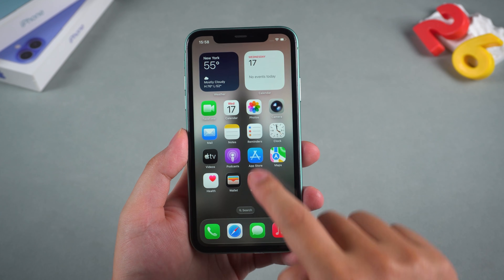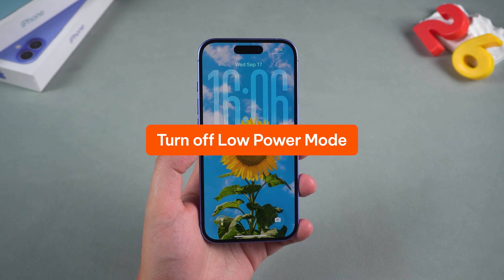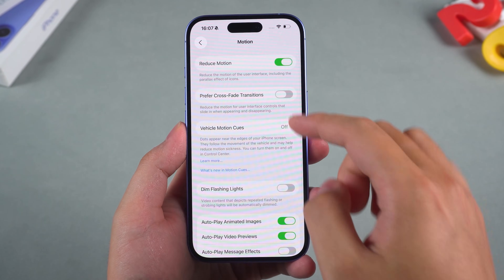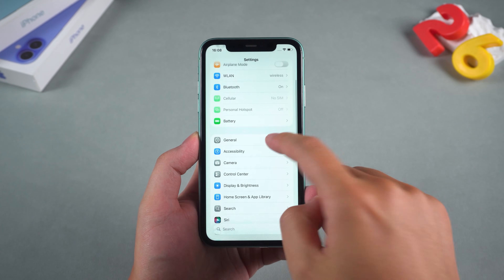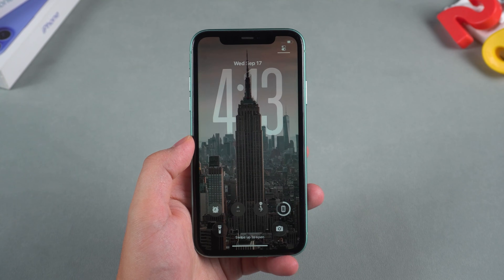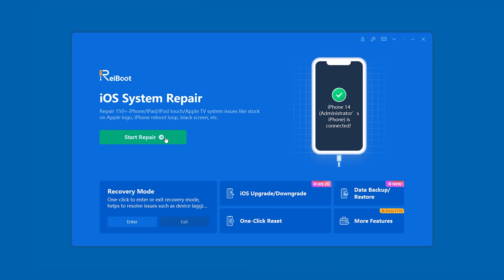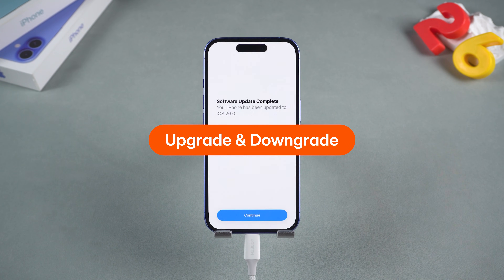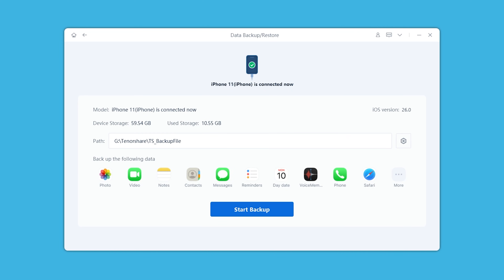[6 Tips] How to Fix 3D Wallpaper(Spatial Wallpaper) Not Working on iOS 26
Use Reiboot ) to fix 3D wallpapers not working or downgrade your iPhone.

Struggling with iOS 26’s new 3D Spatial Scene wallpapers not working on your iPhone? Don’t worry—this video walks you through step-by-step fixes to get them working again.

How to fix iOS 26 3D Photos not working? Spatial Scene Fixed

⏱TIMESTAMP
00:00 Intro
00:39 Tips 1: Turn on the Spatial wallpaper
00:53 Tips 2: Turn off Low Power Mode
01:02 Tips 3: Turn off Reduce Motion
01:12 Tips 4: Restart Your iPhone
01:25 Tips 5: Update iOS Again
01:36 Tips 6: Reset All Settings
01:52 Advanced Repair with ReiBoot
02:45 Pro Tip for 3D Photos

💡Text guide here:
Check Compatibility First:
Make sure you’re on iOS 26.
Spatial wallpapers work only on iPhone 12 or later.
Use suggested photos from the Lock Screen gallery, since not every image supports 3D effects.

Quick Fixes:
Turn on Spatial Scene in Lock Screen customization.
Disable Low Power Mode and Reduce Motion (both block effects).
Restart your iPhone with the button sequence.
Update iOS if Apple releases small patches.
Reset All Settings (this won’t erase your data).

Advanced Fix:
Use Tenorshare ReiBoot for system repair without data loss.
Supports Standard Repair, firmware updates, and downgrades.
Recommended downgrade: iPhone 11 users → iOS 18 for smoother performance.
Always back up before downgrading.

Pro Tip:
Simple photos with clear subjects look best in 3D.
Busy or heavily edited photos may not work well.

Depth Effect: A lock screen feature in iOS that uses layered image data to create a sense of spatial depth, letting wallpaper elements overlap the clock or widgets.
Liquid Glass UI: Apple’s new design language in iOS 26 that makes system panels and elements look glossy and translucent, similar to frosted glass.
Static 3D Wallpaper: Wallpapers that mimic depth without real-time motion, consuming less battery on older devices.

👇You might also like:
iOS 26 vs iOS 18.7? Which Update Is Better for iPhone丨Which One Should You Update?：